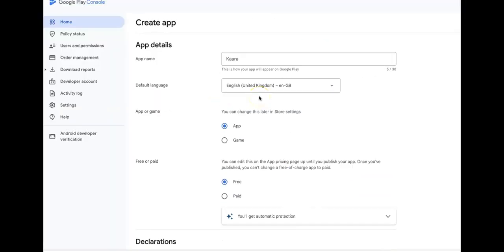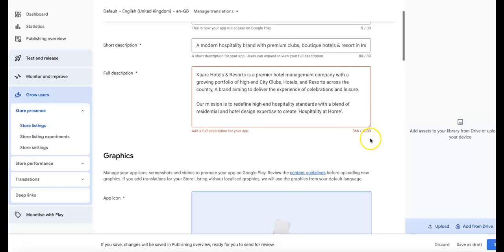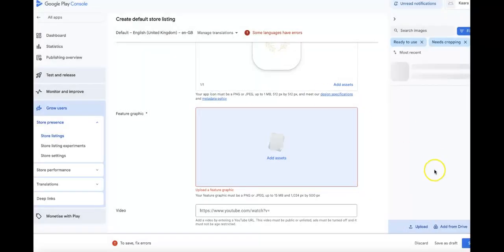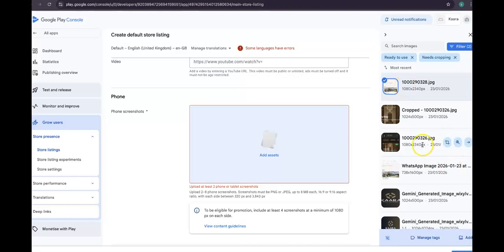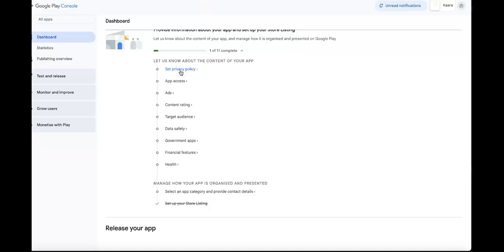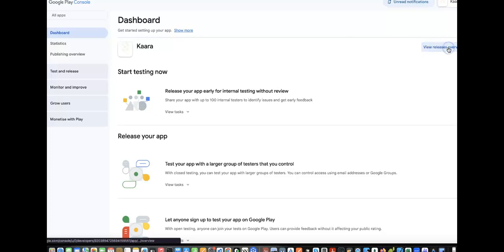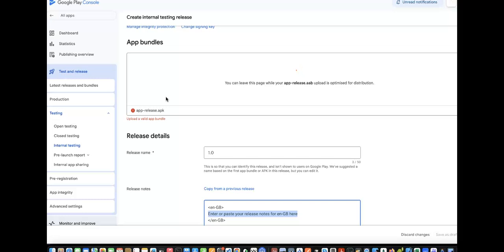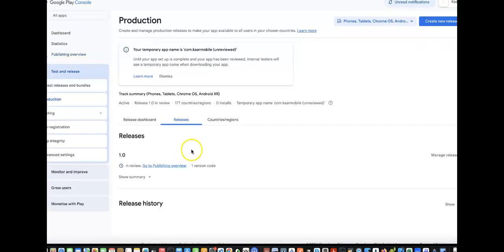Publish your React Native CLI App to Google Play Store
In this video, you’ll learn how to publish your React Native CLI app to the Google Play Store step by step.

This complete tutorial covers everything required to generate a signed release bundle (AAB), configure app signing, and successfully upload your app to the Play Console.

🔥 What you will learn in this video:
✔ React Native CLI production build
✔ Generate signed AAB (Android App Bundle)
✔ Keystore creation & signing config
✔ Difference between APK and AAB
✔ Google Play App Signing
✔ Play Console upload process
✔ Common Play Store rejection mistakes

This tutorial is perfect for:
✅ React Native beginners
✅ Developers publishing their first app
✅ Android developers using